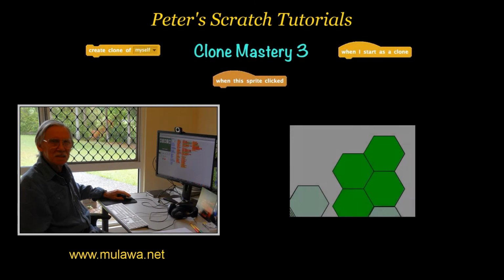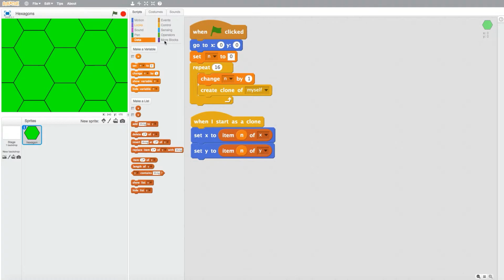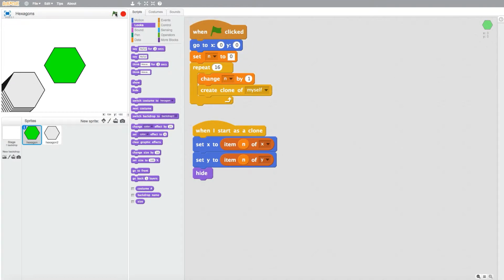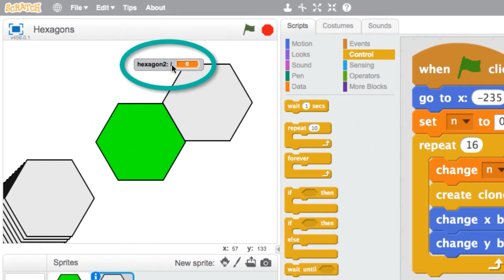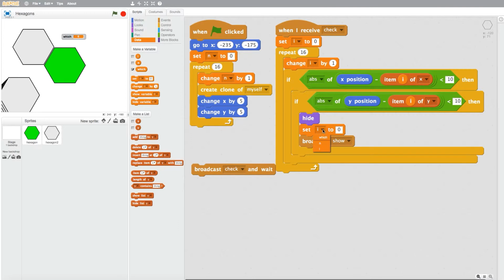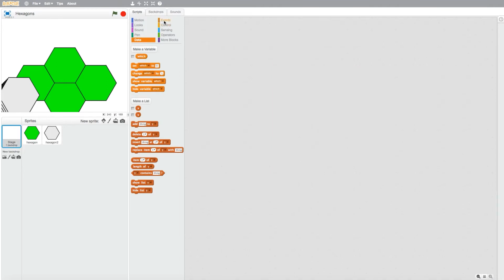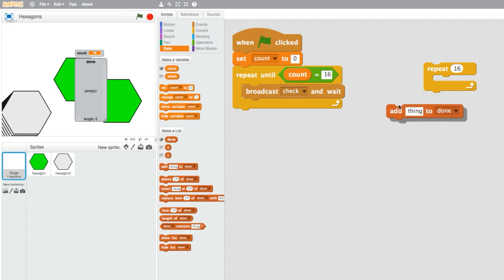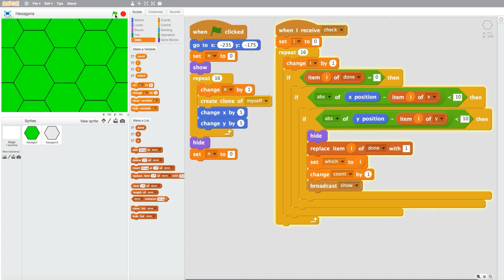Scratch - Clone Mastery 3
This is my third tutorial investigating the use of clones in Scratch.